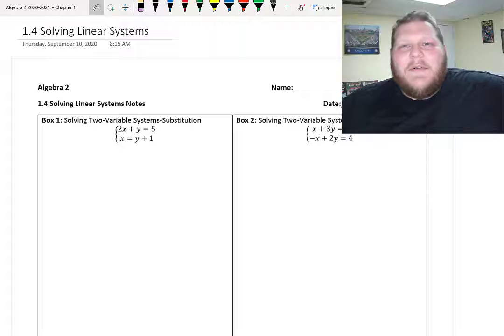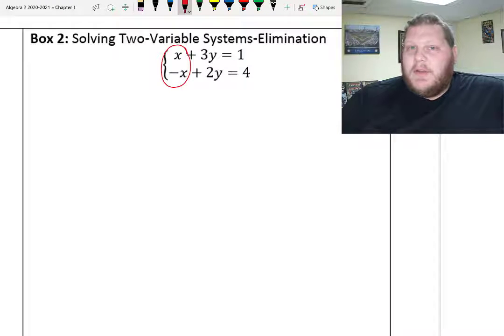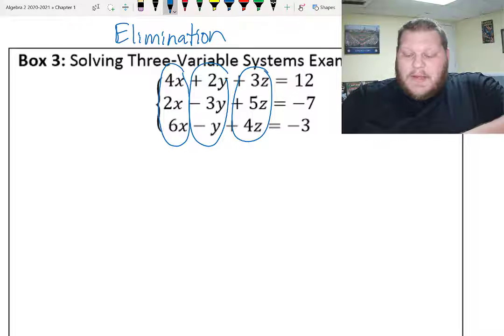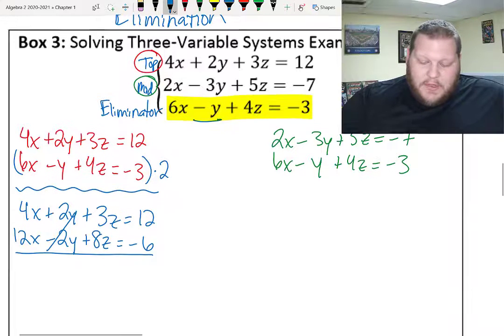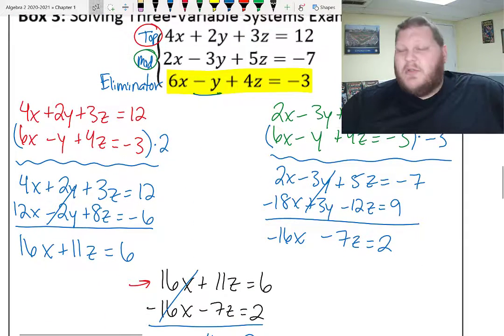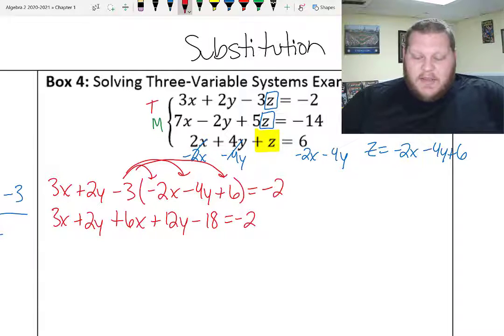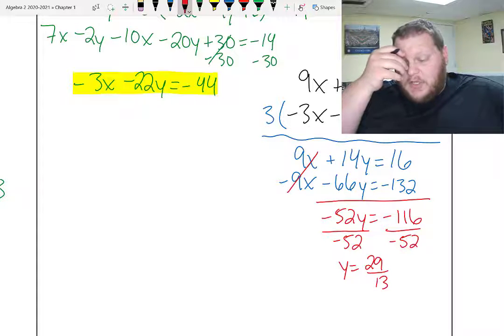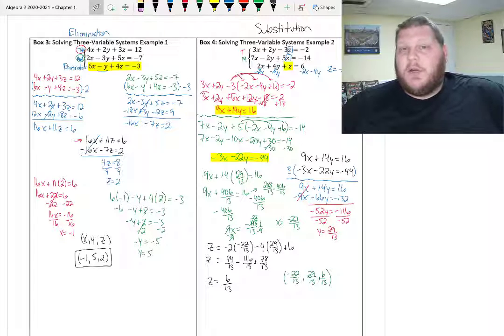1.4 Solving Linear Systems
This video serves as a tutorial for 1.4 Solving Linear Systems for Algebra 2.